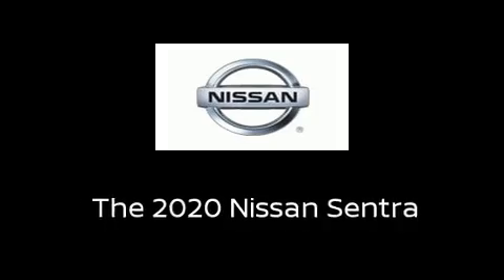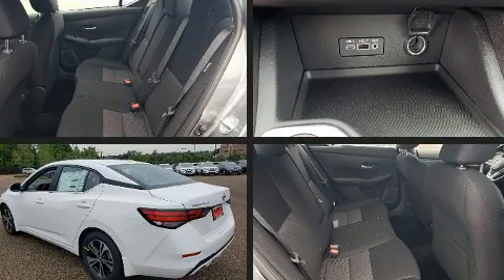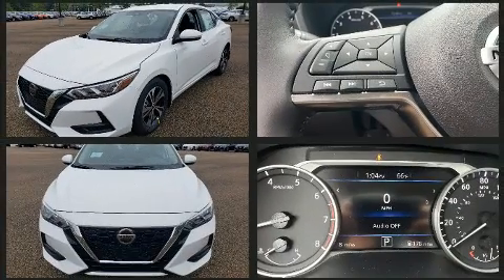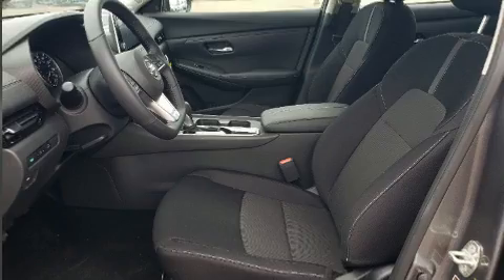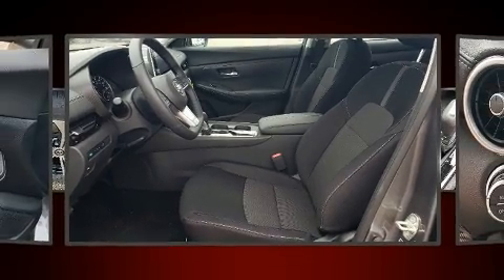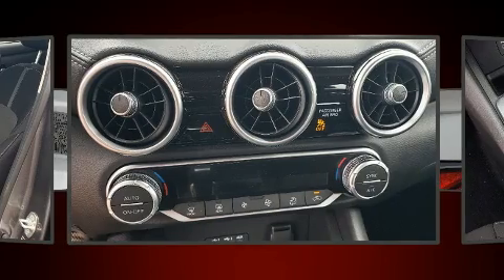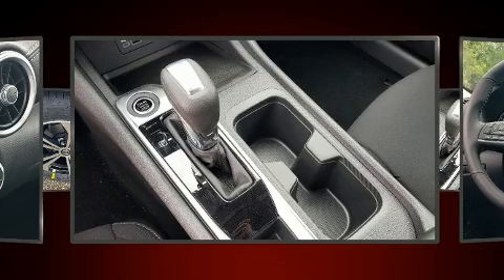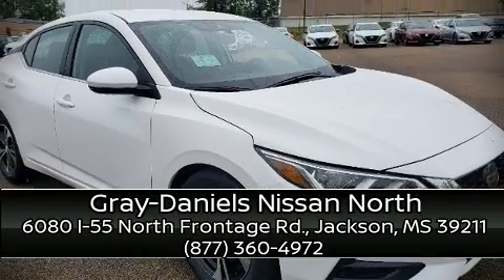2020 Nissan Sentra SR in Jackson, MS 39211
6080 I-55 North Frontage Rd.

You can expect a lot from the 2020 Nissan Sentra. This 4 door, 5 passenger sedan stands out among competitors in its class! Smooth gearshifts are achieved thanks to the efficient 4 cylinder engine, and for added security, dynamic Stability Control supplements the drivetrain. Nissan prioritized comfort and style by including: delay-off headlights, telescoping steering wheel, turn signal indicator mirrors, power windows, remote keyless entry, an overhead console, and cruise control. Nissan ensures the safety and security of its passengers with equipment such as: head curtain airbags, front and rear side impact airbags, traction control, a security system, and 4 wheel disc brakes with ABS. Brake assist technology provides extra pressure when applying the brakes. With a friendly and knowledgeable sales staff, superb customer care, and competitive prices, our dealership is a great place to do business.